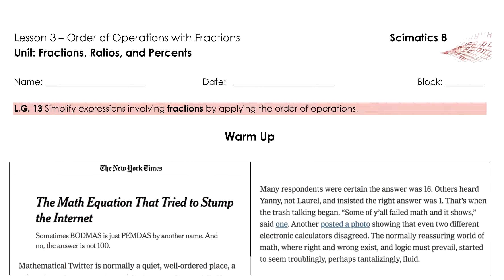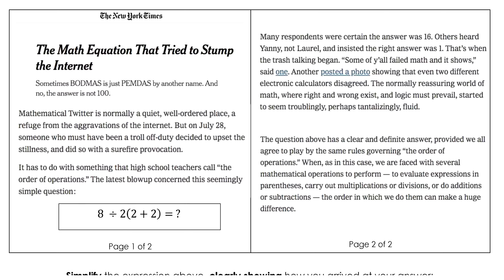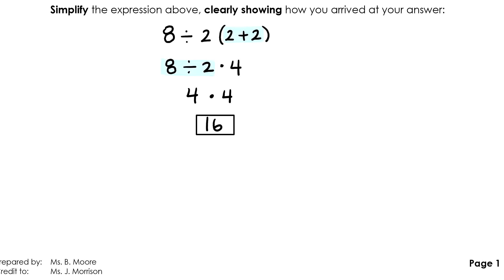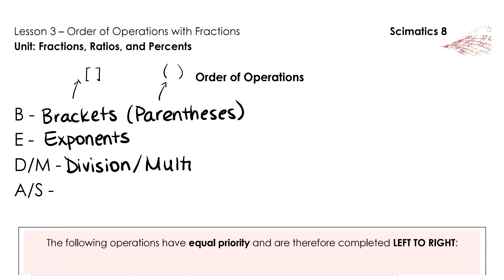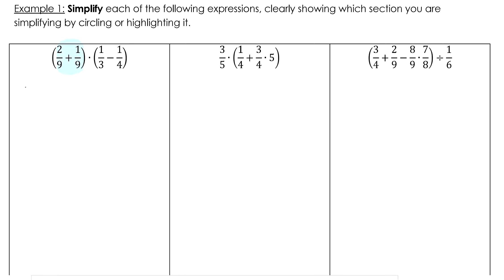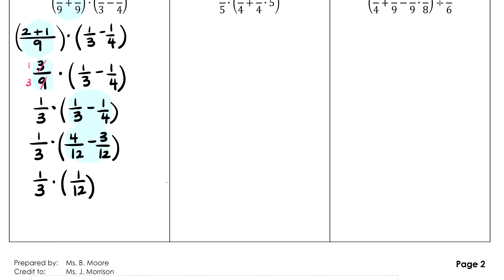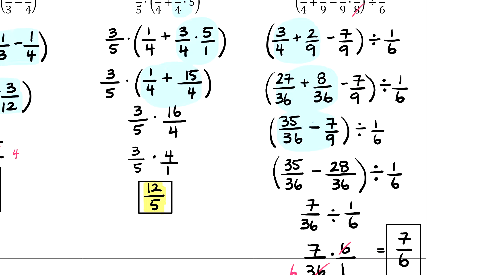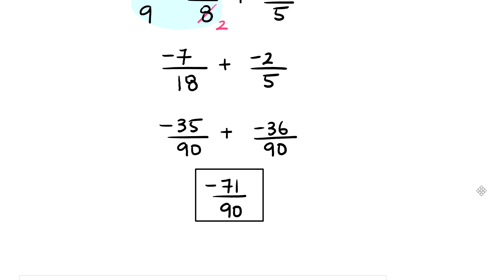Sc. 8 - L3 - Order of Operations with Fractions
L.G. 13 Simplify expressions involving fractions by applying the order of operations.